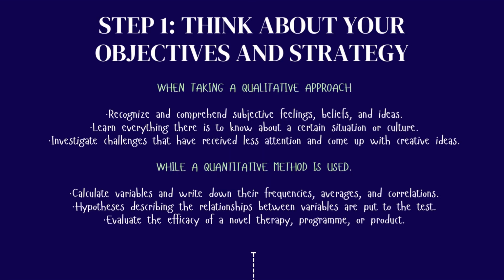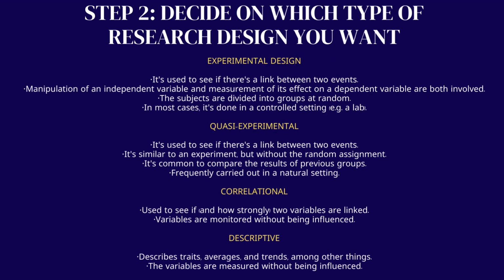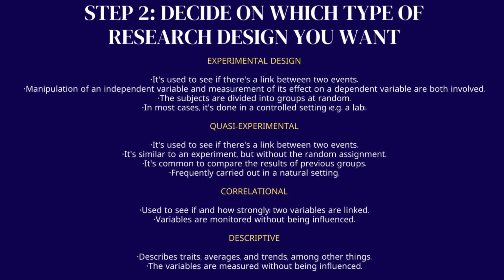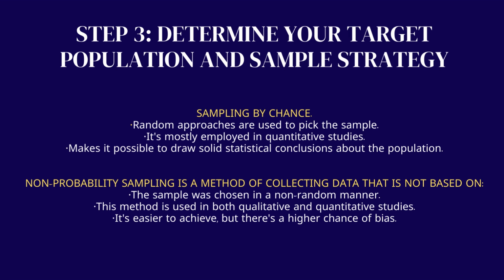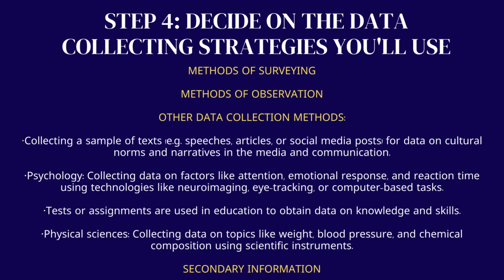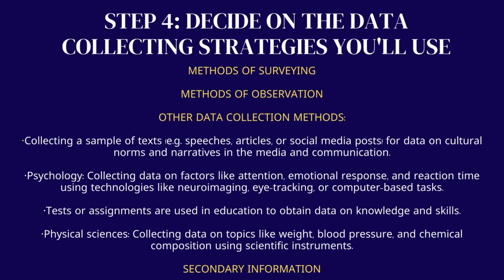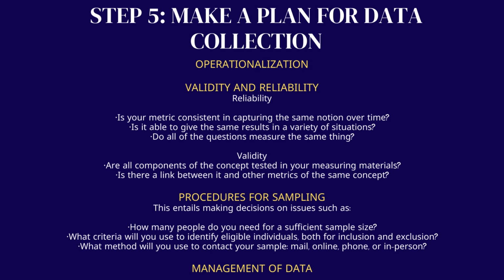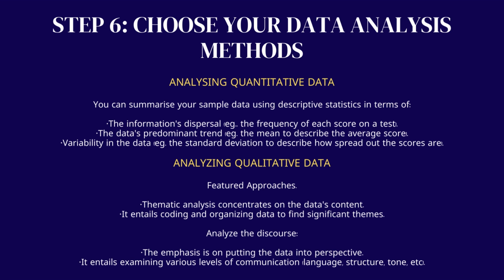How to Create a Research Design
A very warm welcome to Research Graduate.

A study design may be required as a stand-alone assignment, or it may be part of a broader research proposal or project. In either case, think about which strategies are the most relevant and practical for resolving your question.

Step 1: Think About Your Objectives and Strategy.

Step 2: Decide on Which Type Of Research Design You Want.

There are various sorts of research designs to choose from in both qualitative and quantitative approaches. Each category serves as a foundation for the general shape of your study.

Step 3: Determine Your Target Population And Sample Strategy.

Your research design should spell out who or what your study will focus on, as well as how you'll select participants or subjects.
In research, a population refers to the total group from whom you wish to draw conclusions, but a sample refers to the smaller group of people from which you'll actually collect data.

Step 4: Decide On The Data Collecting Strategies You'll Use.

Methods for directly measuring variables and acquiring data are known as data collection methods. They enable you to get first-hand expertise and unique perspectives on your research topic.
You can utilize a single data gathering method or a combination of approaches in a single study.

Step 5: Make A Plan For Data Collection.

You must determine exactly how you will utilize your methods to collect data that is consistent, accurate, and unbiased in addition to deciding on your approaches.
In quantitative research, where you must properly describe your variables and verify your measurements are trustworthy and valid, methodical processes are very critical.

Step 6: Choose Your Data Analysis Methods.
Raw data alone will not be able to answer your study query. The final phase in the research design process is to think about how you'll analyze the data.

Thanks!